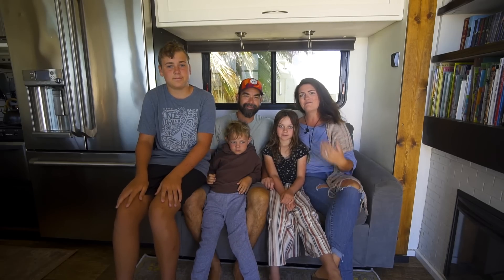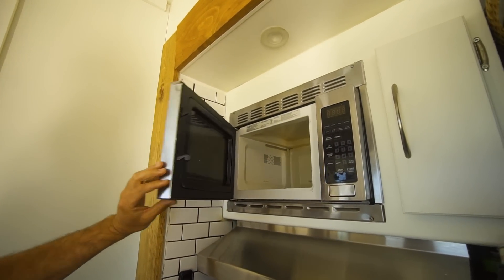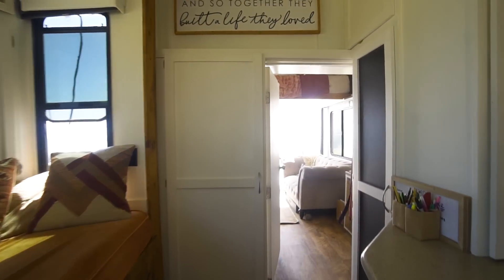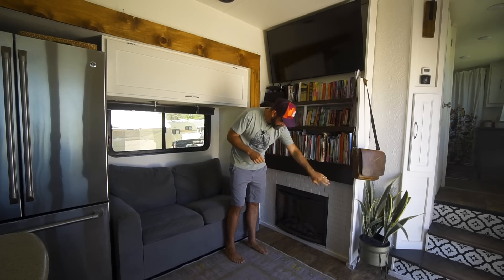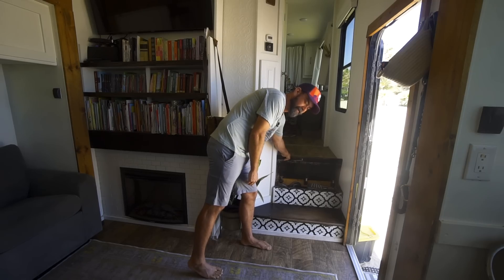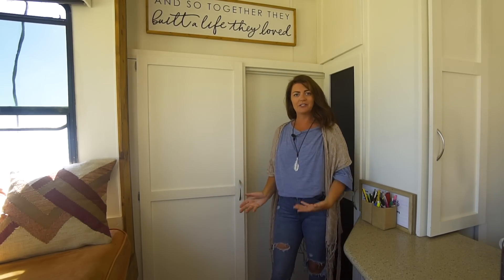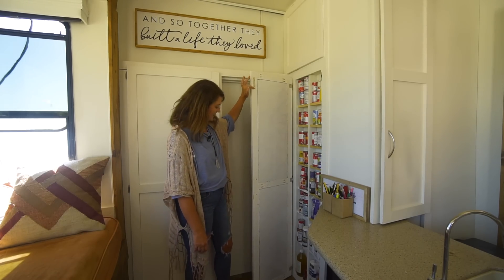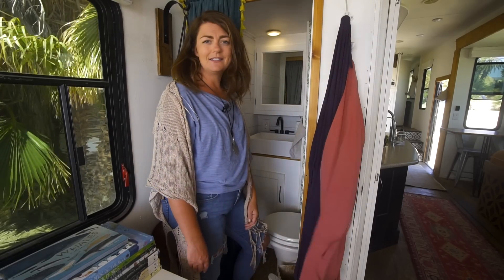2 Bed 2 Bath Toy Hauler RV for Family of 6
VIDEO DESCRIPTION:

This super fun family has been on the road full-time for six years! After switching to "un-schooling" her children, the household realized that having dad home would also complete the family time. They fell in love with container homes but desired something with wheels, thus the RV!

The DIY renovations on this rig are incredible and extremely creative. They removed a sliding glass door, built a shelf for more storage, and made the back deck into the master bedroom. Their four children have adapted to RV life and the adventure that comes with it!

Shot by:  @samandkellysvan
Edited by:  @samandkellysvan